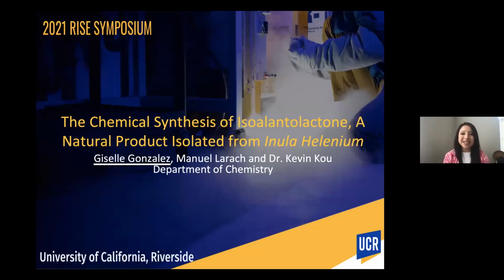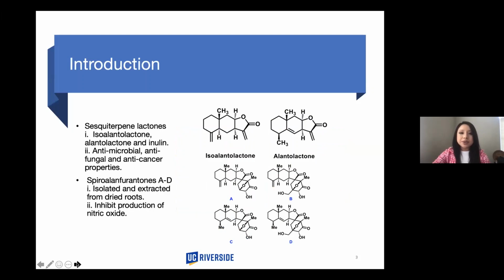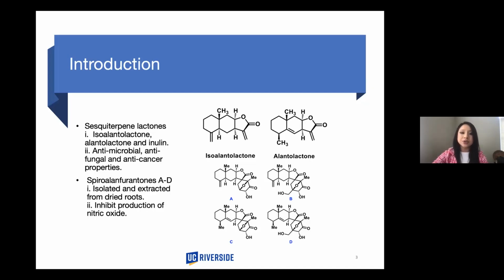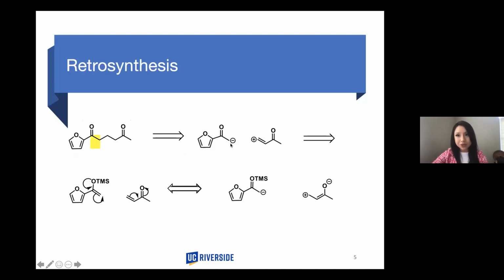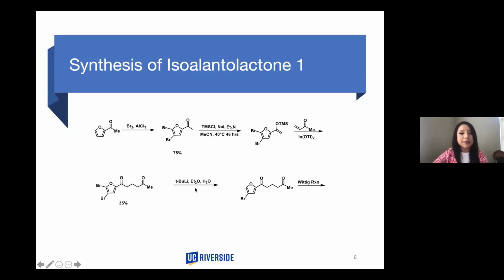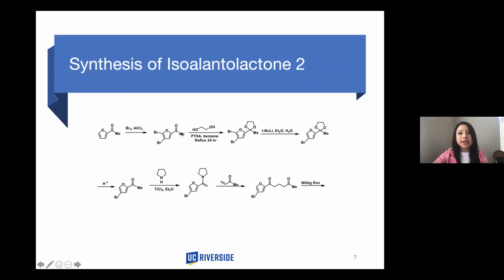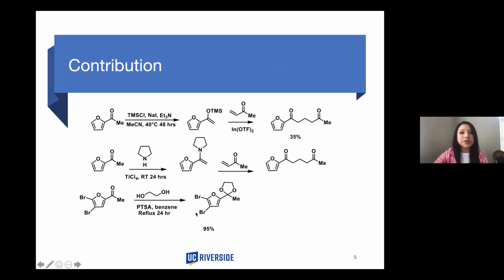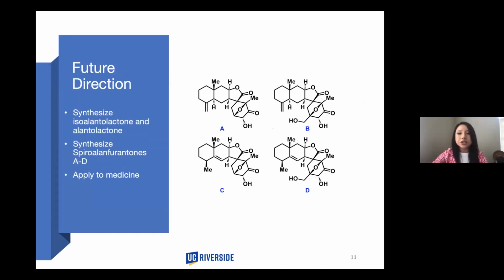2021 UCR RISE Symposium: Giselle Gonzalez